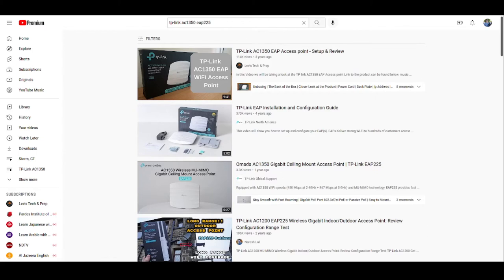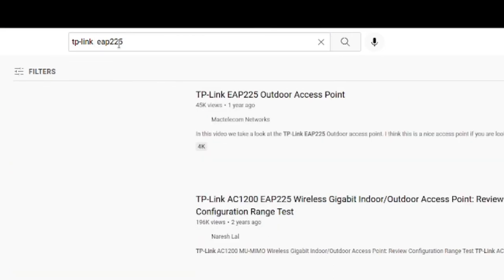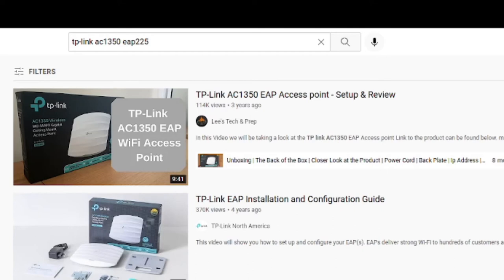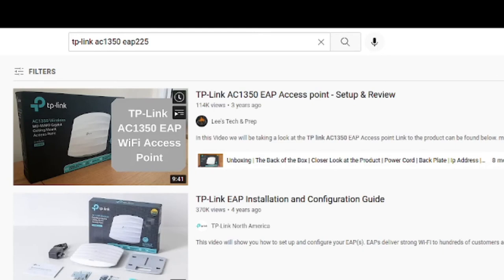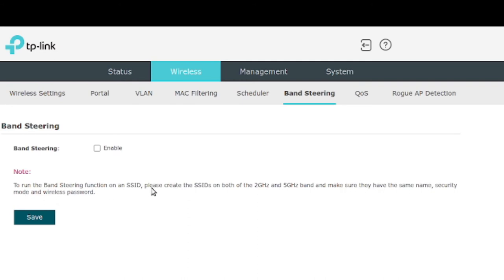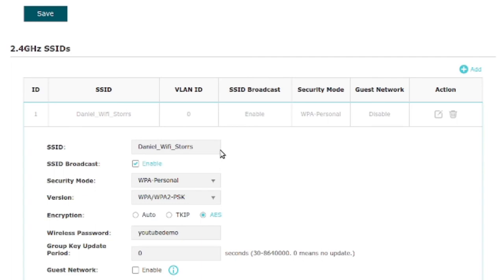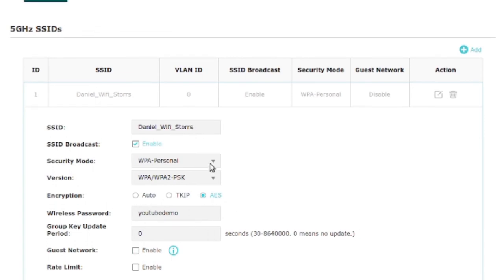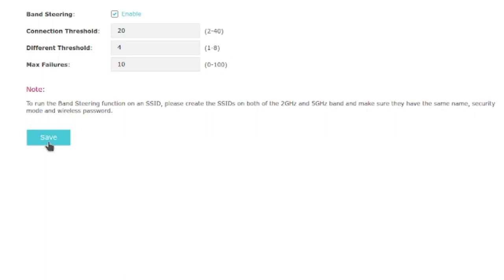TP-Link EAP 225 AC1350 - Configuring Band Steering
How to configure band steering on the TP-Link EAP 225 AC1350 enterprise access point (AP) in order to automatically choose between 2.4 Ghz and 5 Ghz networks for end users.